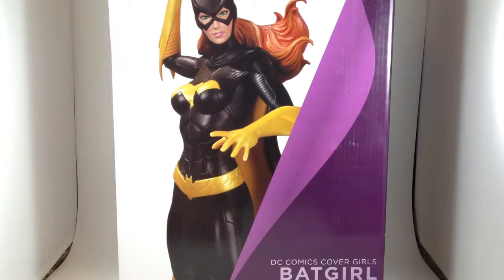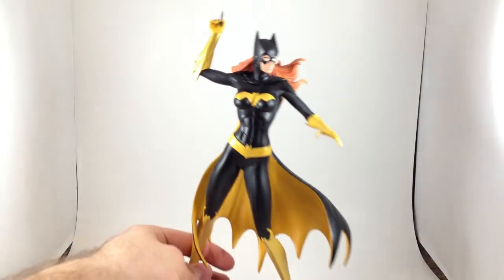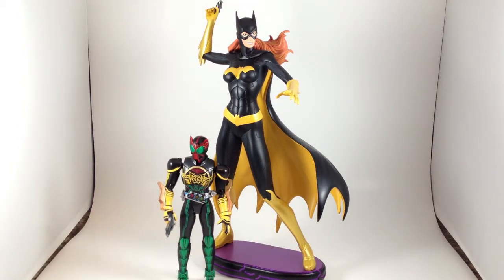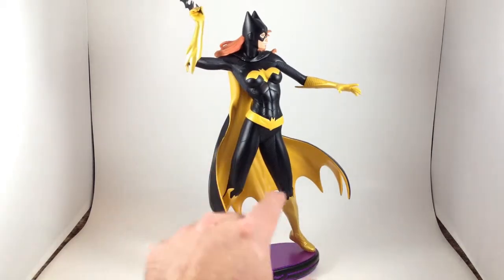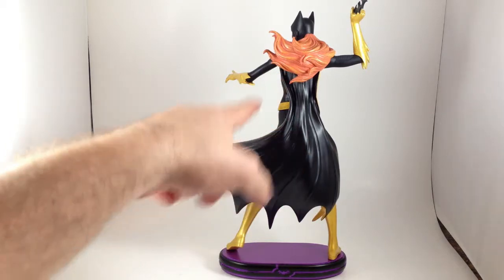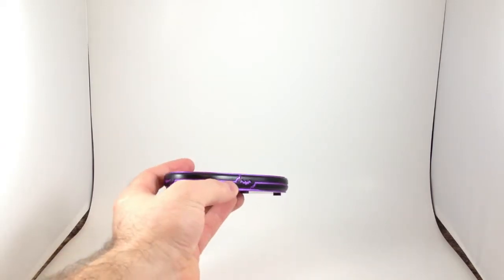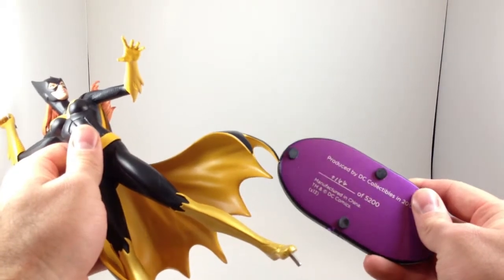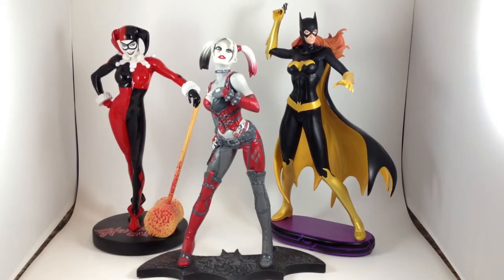Review #54: Batgirl New 52 DC Cover Girls Statue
the latest entry in the DC Cover Girls statues by DC Collectibles.